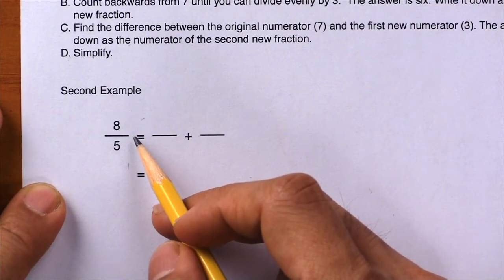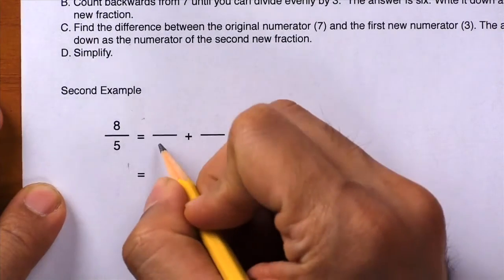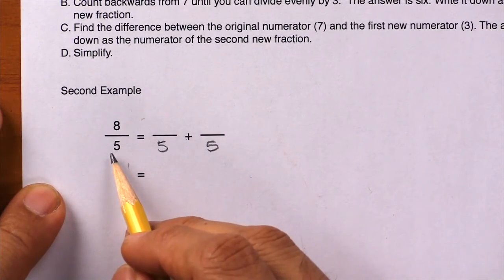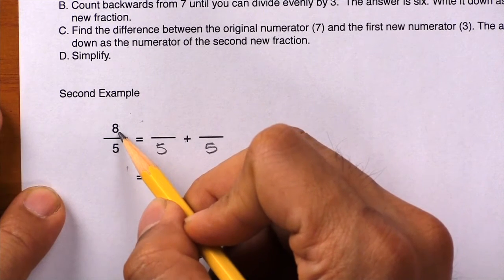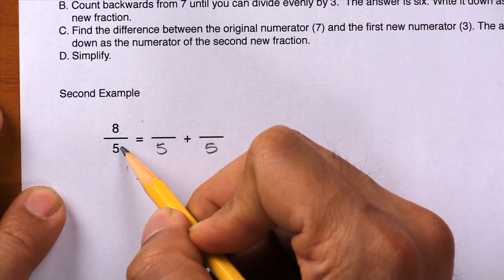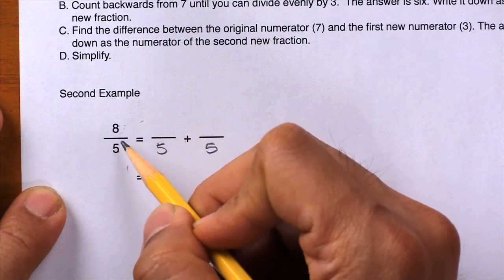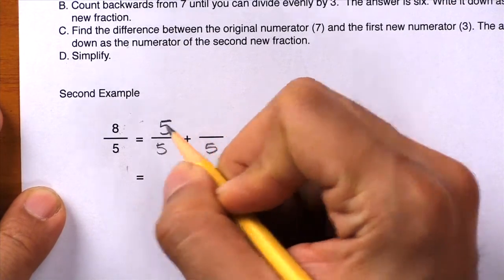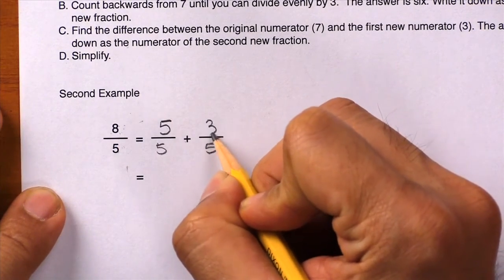Fractions Lesson 15 Demo